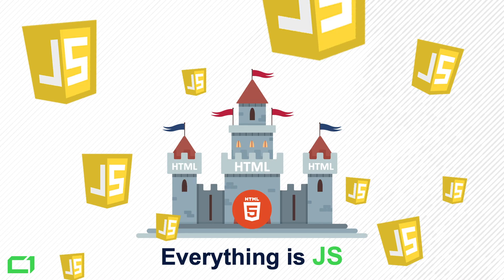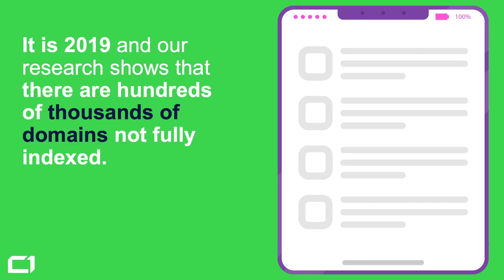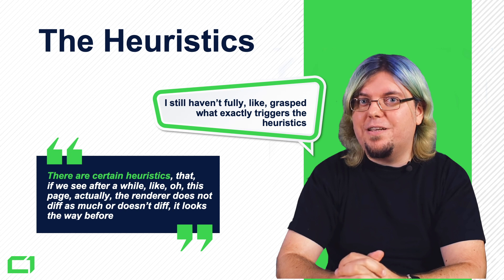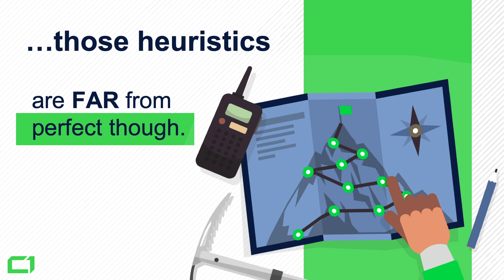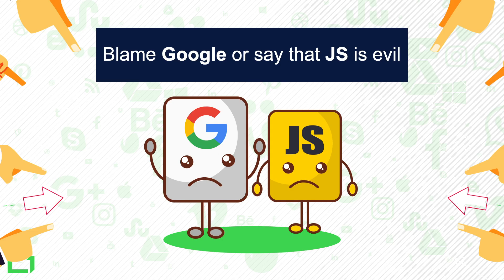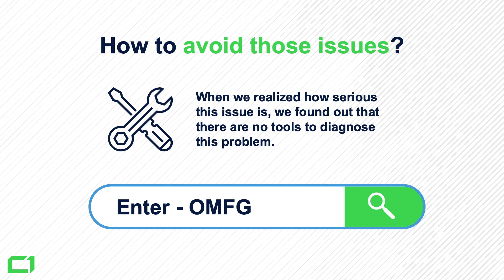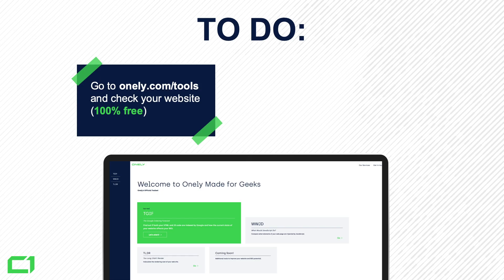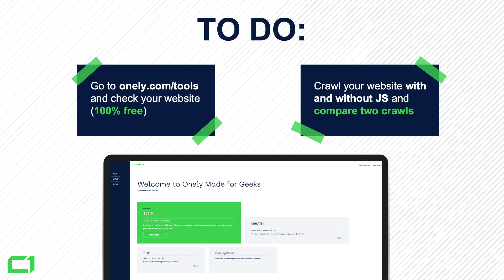The State of JavaScript and HTML Indexing in 2020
Bartosz Goralewicz recaps the cutting-edge data Onely has uncovered about Google and the state of JavaScript and HTML indexing and what it means for e-Commerce.

📚 This is a variation of the deck Bartosz presented at Digital Growth Unleashed in London on October 16, 2019.

LINKS:
🔗 How Much Content is Not Indexed in Google in 2019?

🕘 TIMESTAMPS:
0:53 - Presentation starts.
2:00 - What is post factum learning in SEO?
3:06 - The Medium.com case study.
3:20 - The cost of JavaScript.
5:00 - There are hundreds of thousands of unindexed domains.
5:36 - How does rendering work with Google?
5:55 - How does the two waves of indexing work?
6:34 - The problem with Google's heuristics.
8:40 - What exactly is a new website?
11:34 - The crawler budget experiment 2019.
16:04 - H&M's website crawl with and without JavaScript.
17:20 - What parts of a website rely on JavaScript?
19:55 - The problem with web components.
20:07 - What Google may see when rendering website content.
21:30 - What's the timeframe for the two waves of indexing?
21:44 - Percentage of JavaScript content indexed after two weeks.
22:48 - Why SEOs should not blame JavaScript.
23:23 - How can you avoid JavaScript issues?
23:50 - What is Onely's OMFG?
28:32 - Does the BBC website struggle with rendering?
31:24 - Why is HTML important?
31:52 - How long does it take for big brands to have their HTML content indexed?
32:34 - What is the vicious cycle of indexing HTML content?

💙Onely has a reputation for being advanced, but our goal is simple: we want to make your website more profitable by making it better.
Working directly with your team, we provide the actionable solutions you need to be primed and ready for search engines and customers alike. We make your website rank higher and load faster, so the people who matter most can find out how amazing you are.